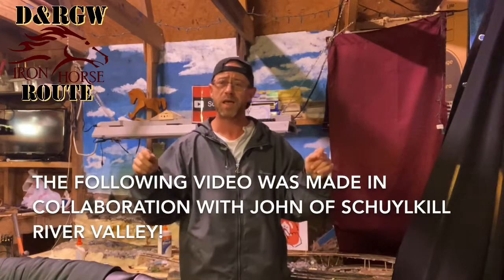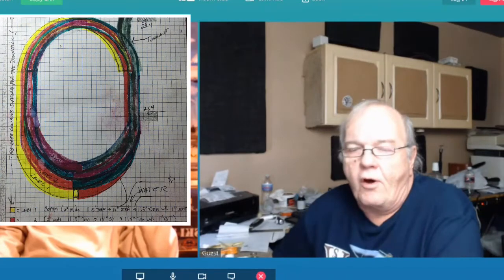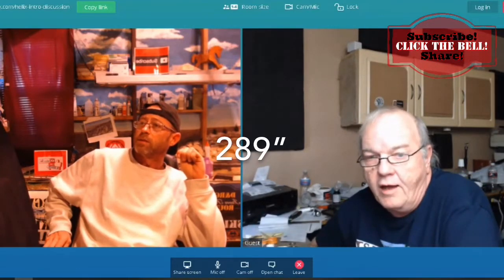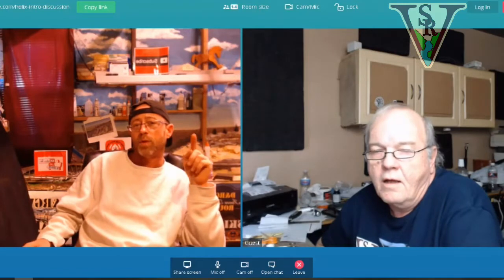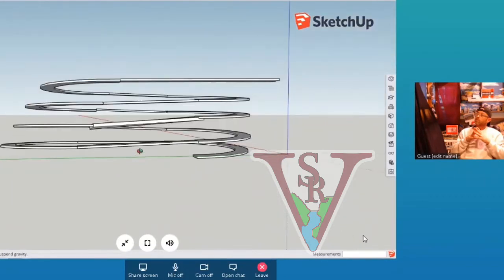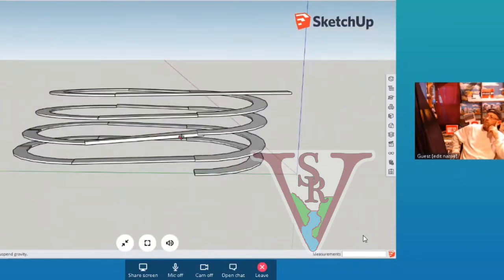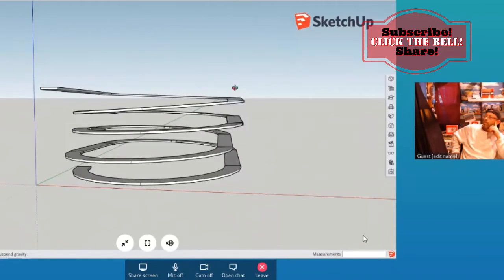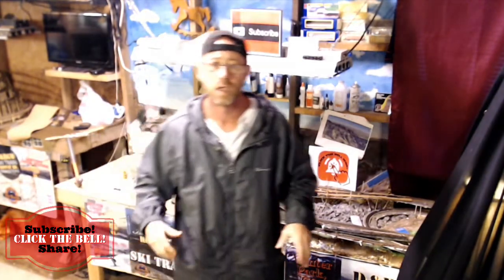How I Built a Modular Open Helix for $100 On My N Scale Model Railroad - Series Introduction -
This is the Series Introduction video why I built an open helix in a modular capacity for my n scale model railroad.  The Six part series shows the modular helix being built level by level.  Today's episode is a collaboration video created in association with Schuylkill River Valley Railroad, John and features a 3d sketch-up model of the helix that John created.  The discussion today shows the math and planning that went into the construction of the helix as well as the products that were used and their respective price.

Episode 5 - Installation after Intro video

This channel documents the construction and progression of this layout.  Videos will be typically be uploaded on Friday's weekly.  Topics will be bench work, track work, electrical, automation, upgrades, unboxing's and review's , live streams, live chats, contests and much more.